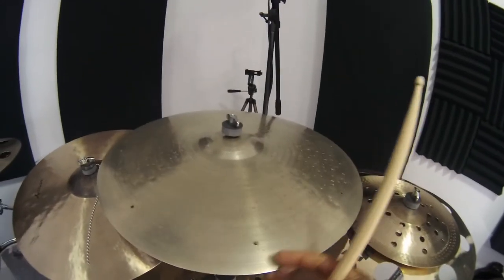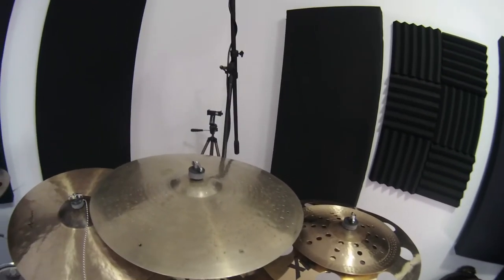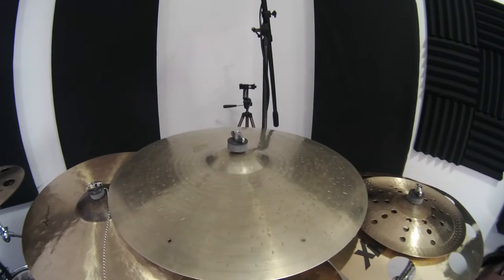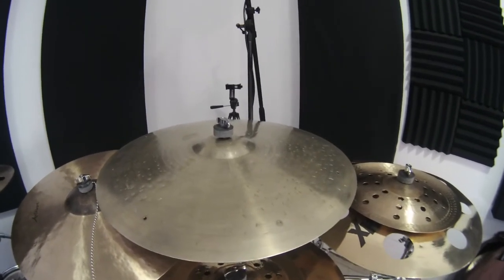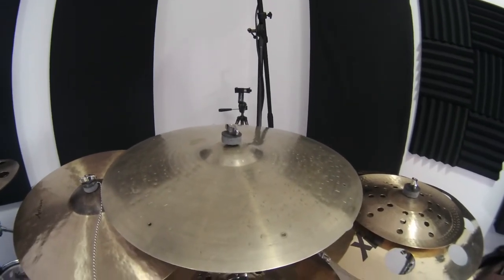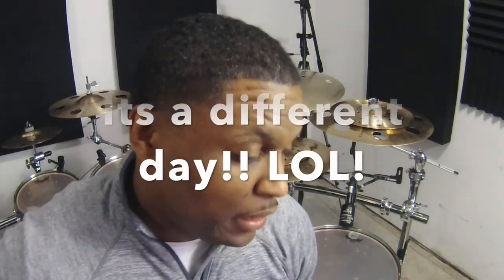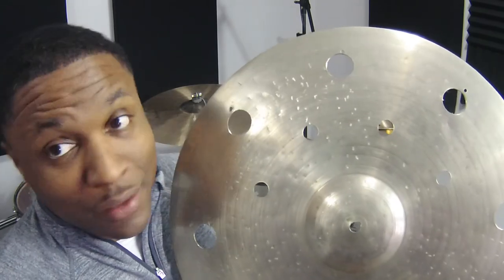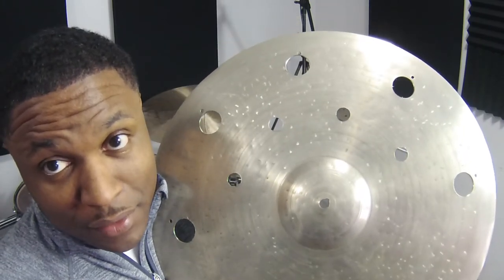My DIY O-Zone Ride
This is a Vlog of how I made an O-zone Ride out of a vintage Sonor 1960's 20" Ride.